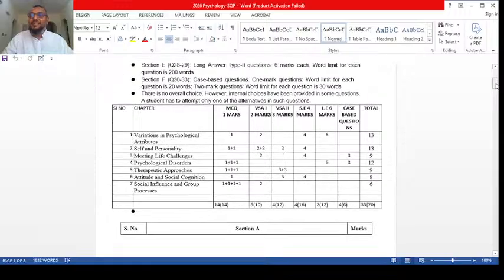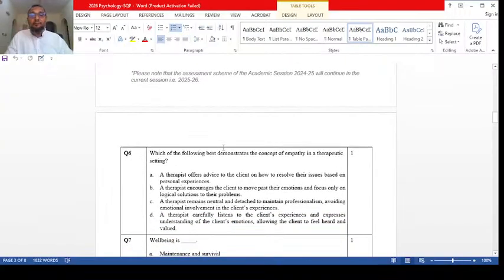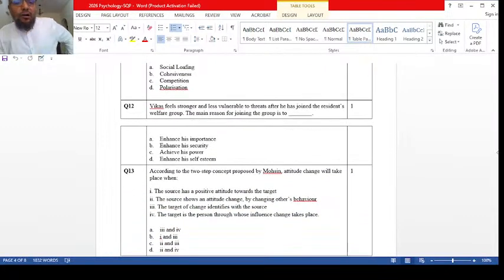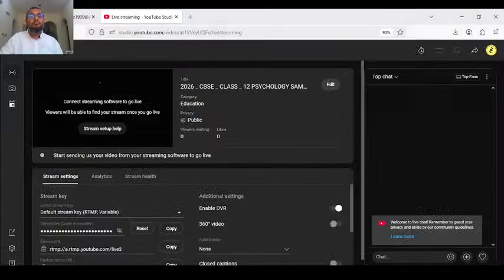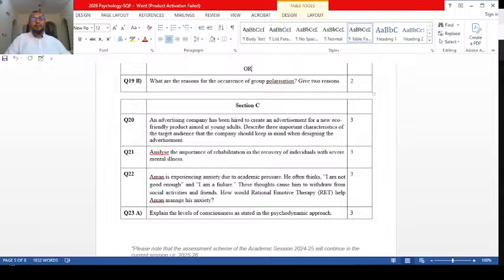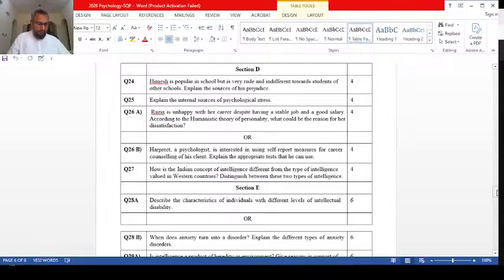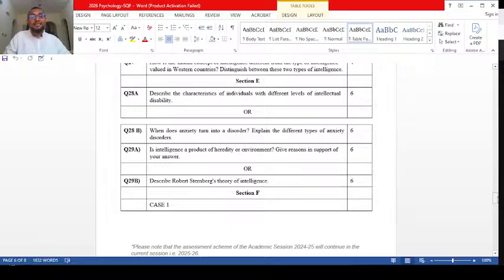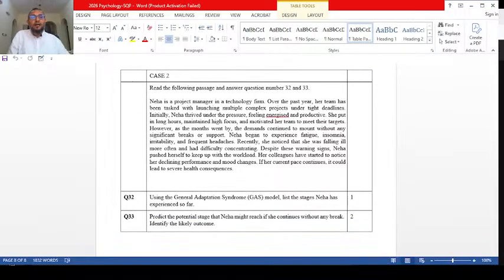2026 _ CBSE _ CLASS _ 12 PSYCHOLOGY SAMPLE PAPER ANALYSIS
CBSE Class 12 Psychology Sample Paper and Marking scheme analysis